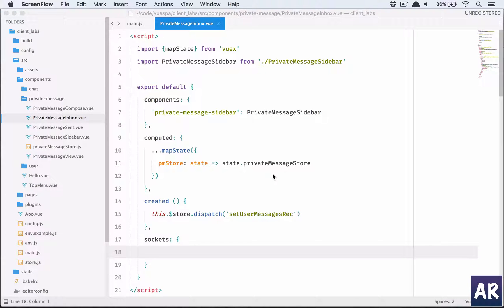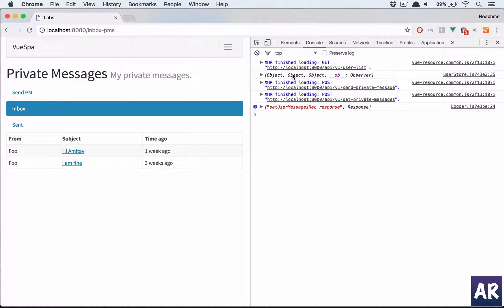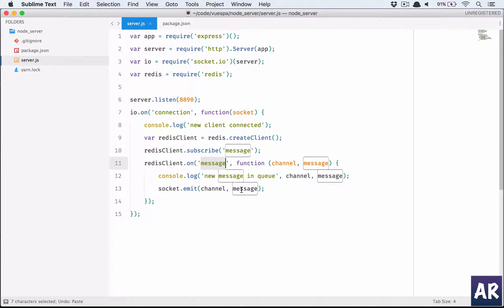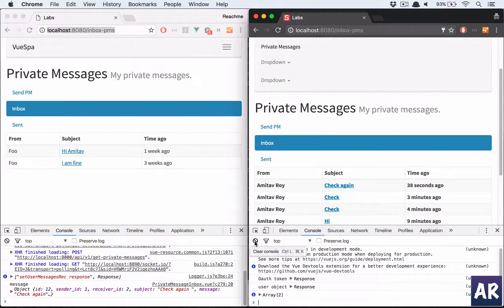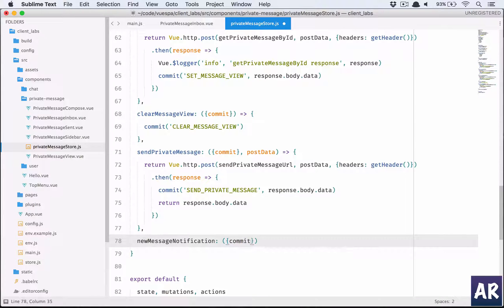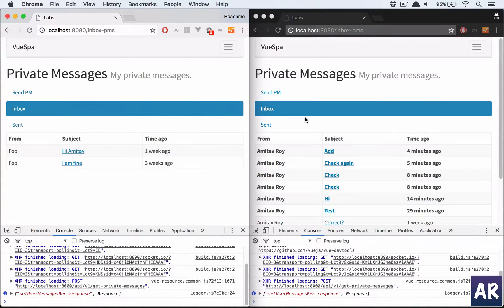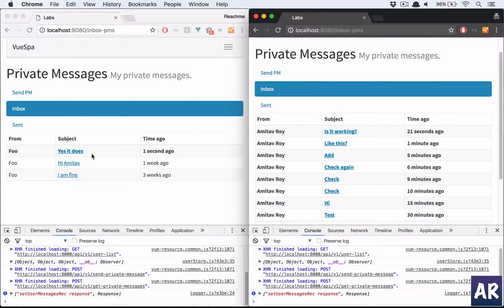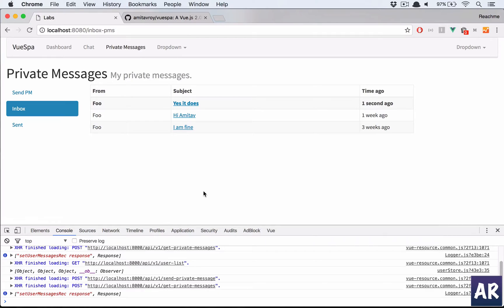#10 Realtime app - Handling Vue.js and Socket.io to auto update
In this video we are going to handle the emit functions from Node server and handle the behaviour in our Vue.js app.

There is an error in the code inside the socket part of the component. Check this screen shot for the correction